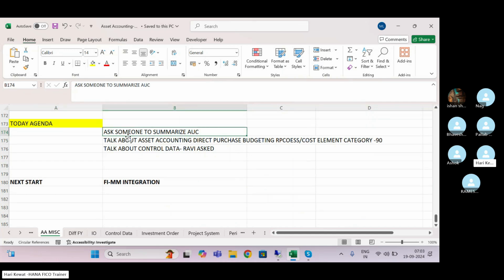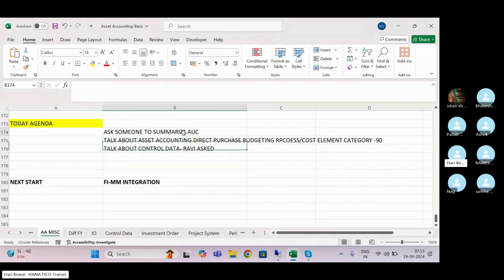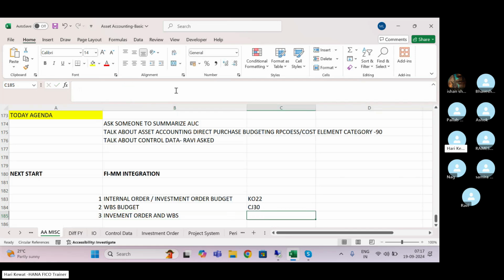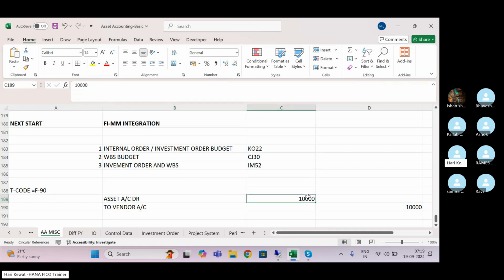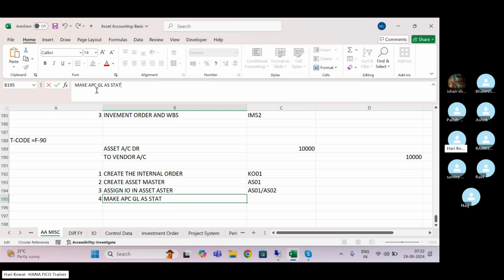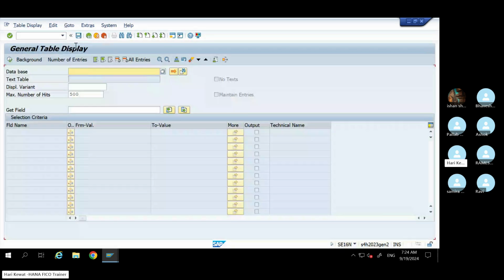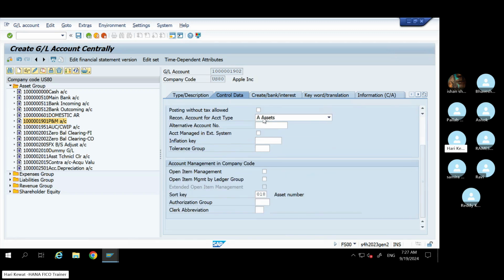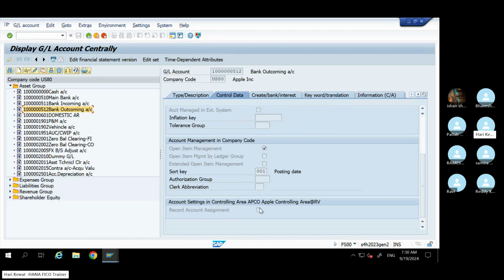SAP S4 HANA FICO:RECAP OF ASSET UNDER CONSTRUCTION-AUC PROCESS&ASSET PURCHASE BUDGET CONTROL PROCESS